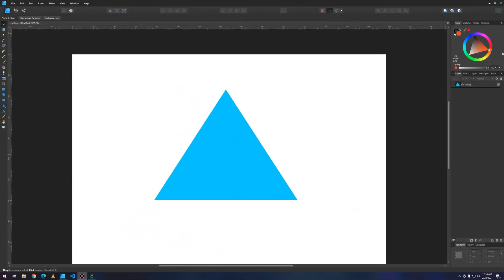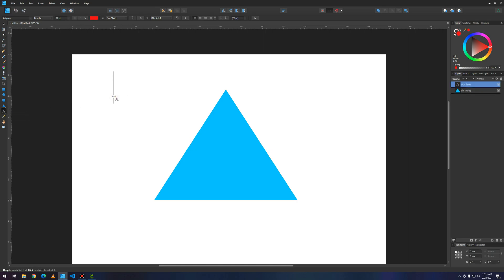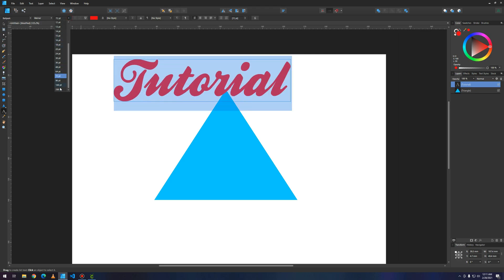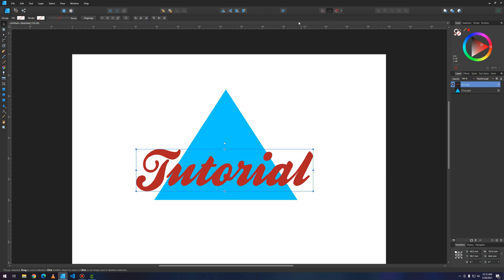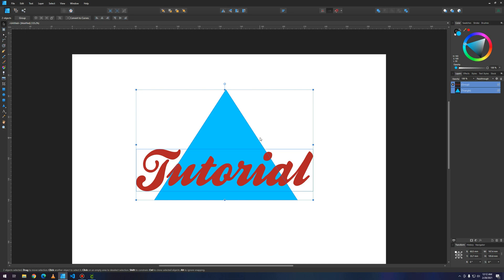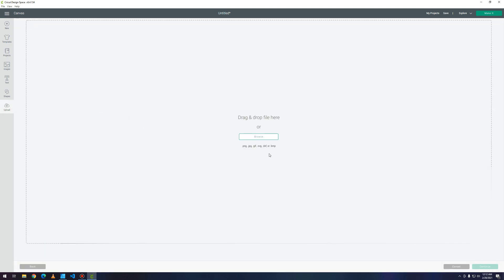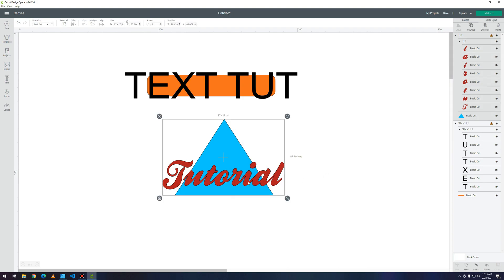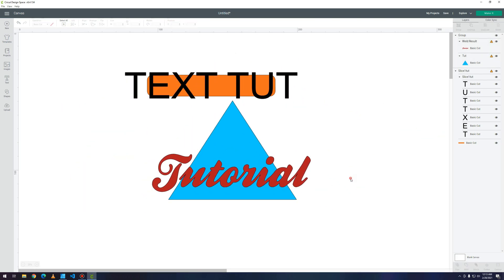Cricut SVG text export from ‎Affinity Designer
Hey guys this is a video update! Hope you like it and don't forget to leave a like or a sub ;)